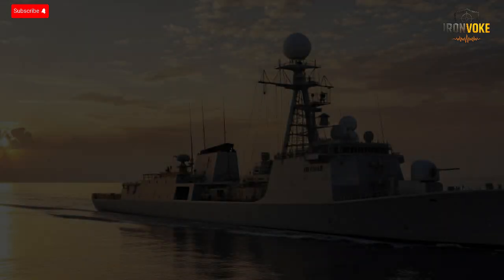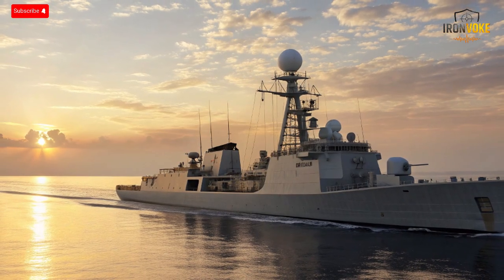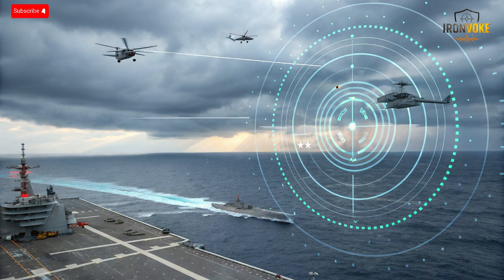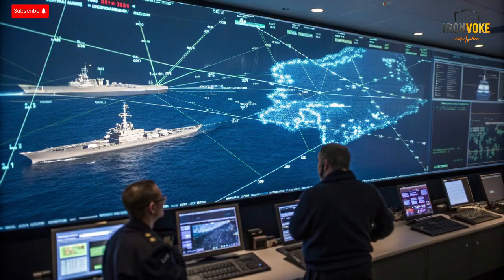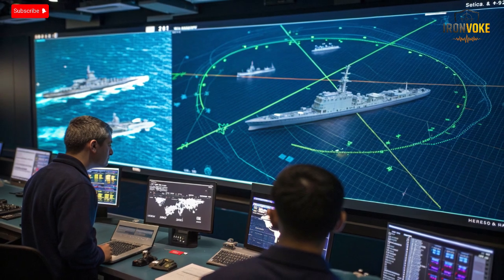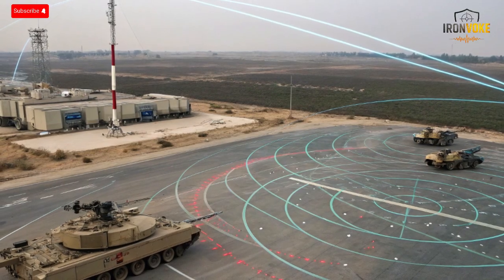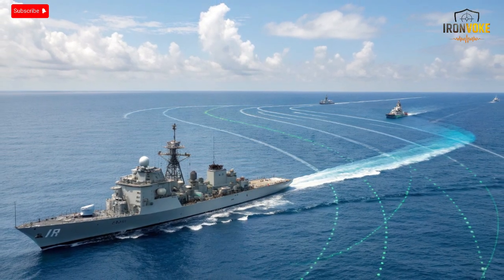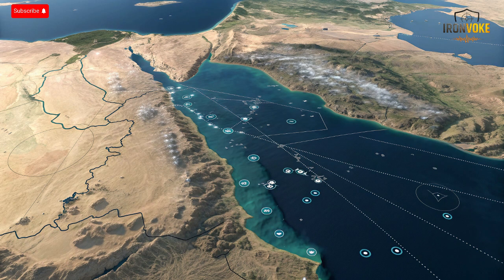Israel’s MF-STAR Radar The 360° Eyes of the Navy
Explore Israel’s MF-STAR radar, the 360° electronic eye that gives the Israeli Navy unmatched maritime awareness. In this video, we break down how this multi-function radar detects, tracks, and neutralizes threats in real time. From AESA technology to networked defense integration, discover how the MF-STAR transforms naval operations — combining speed, intelligence, and innovation. Whether you’re passionate about defense systems, radar technology, or naval engineering, this video offers an in-depth look at one of the most advanced maritime radars in the world.